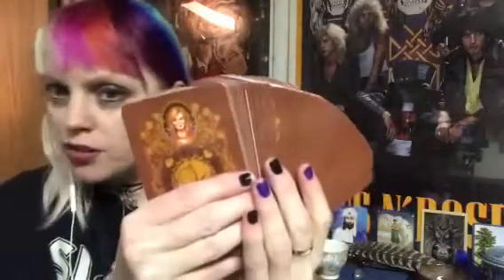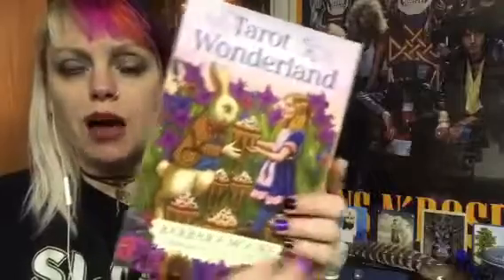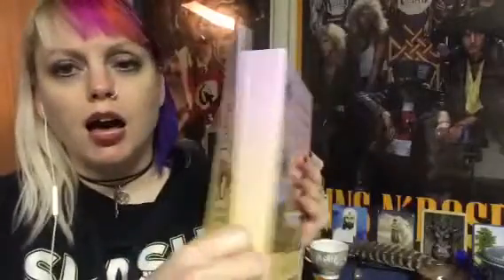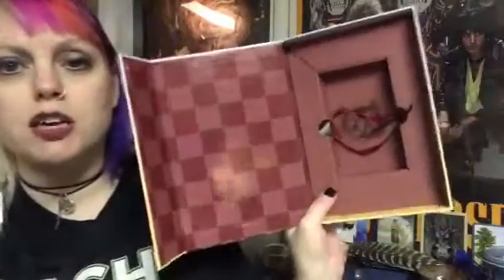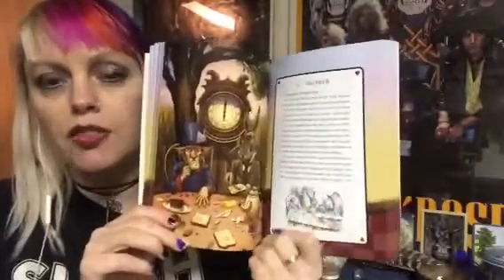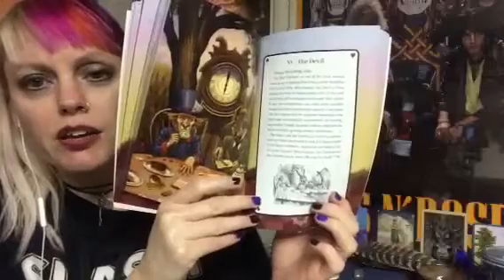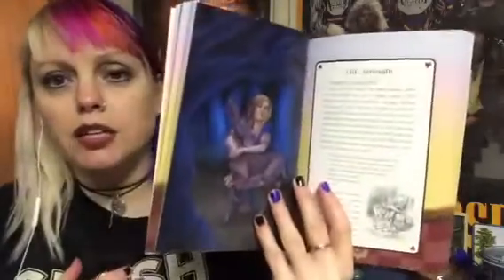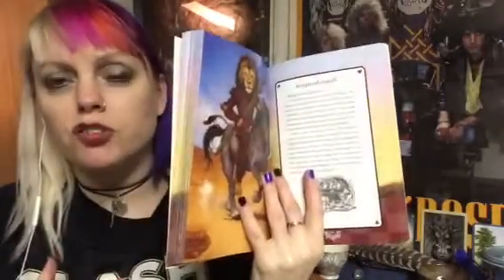April Tarot and Oracle